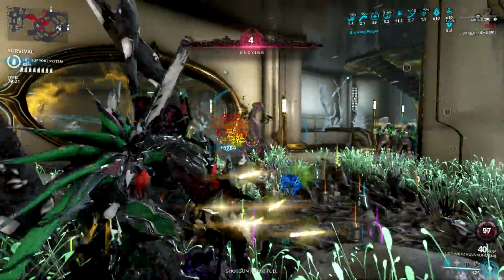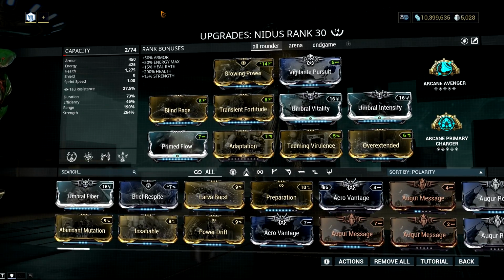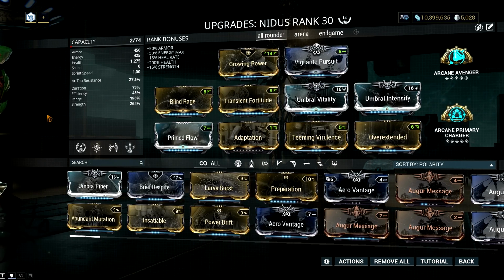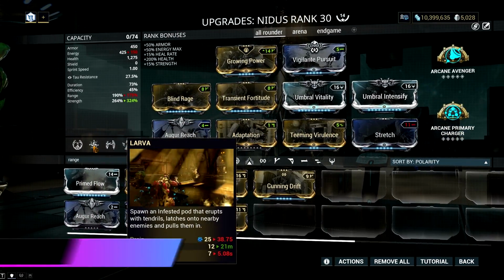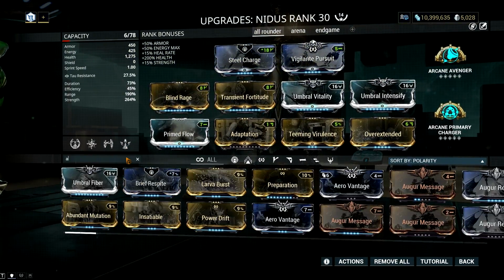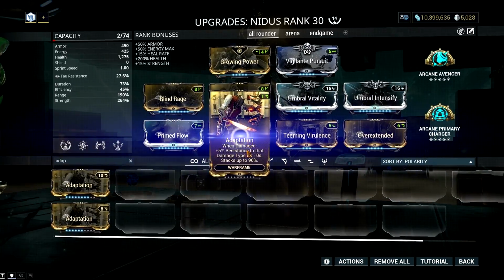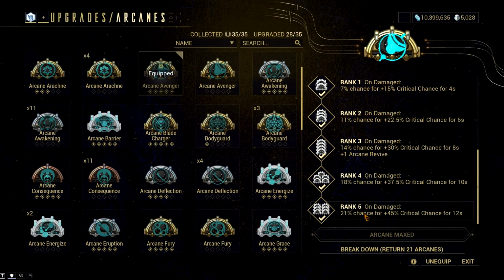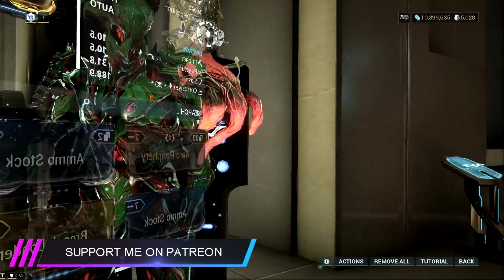Steel Path Nidus is Beyond Godlike | Red Crit Kohm Synergy